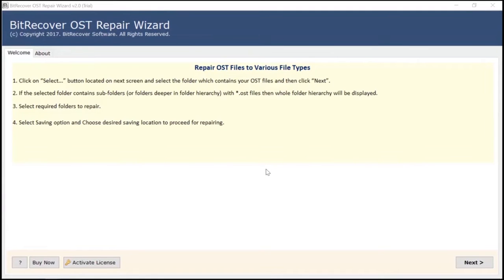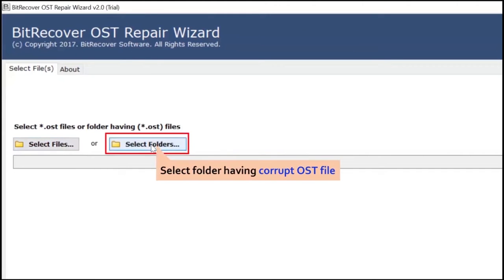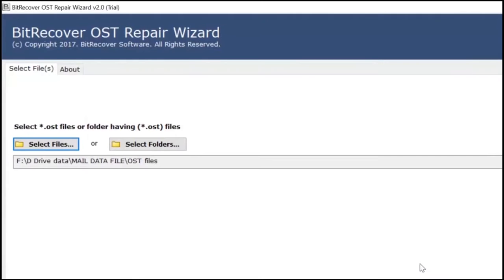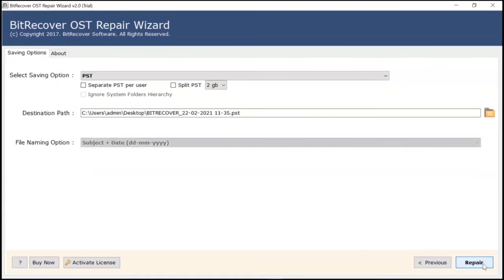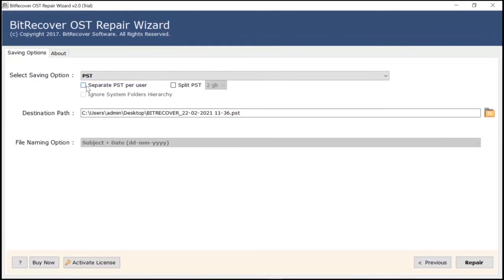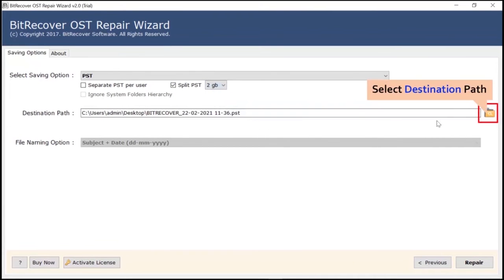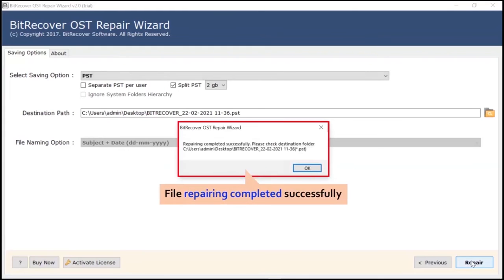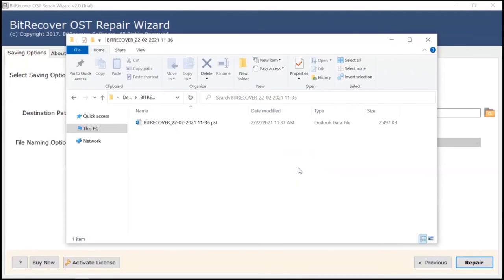How to Fix Corrupted OST File – Verified Solution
Are you guys searching for a solution to know how to fix Corrupted OST File? In this video we will momentarily discuss about this topic. Watch the entire video to know about the Process in details.

This software Helps users to fix Corrupted OST file with great expertise to repair their lost emails from the OST file. All the files whether its deleted or corrupted OST file can be recovered easily. Moreover,   mend Damaged OST file easily and recover the corrupted data. Along with that, it guarantee the recovering of the lost OST file emails.

Therefore, this tool maintains data structure and metadata. It also repairs multiple broken OST without any problem. Also, provides users with advance option that allows users to extract their deleted mailboxes from broken outlook OST file.

This application can be used by both professional and domestic users as it only requires only a few simple steps to complete the process. However, it also works greatly with every version of Windows OS like windows 7,8,10 and 11, XP.

How to Repair Corrupted OST file?

Users need to follow these steps to finish the process.

1. Firstly install and run OST File Repair to your system.
2. Select file/folder that contains corrupted OST files.
3. Select your desired saving option.
4. Choose destination path to save the resultant data.
5. Press repair button to start the process.

The demo version of this tool allows user to only repair 25 items from each folder. However, user can also purchase the licensed version of this tool as well.

Table of Content:
0:00 - Introduction
0:30 - Select file/folder
1:17 - Choose required saving option
1:58 - Tap on repair button
2:29 - Repairing process completed